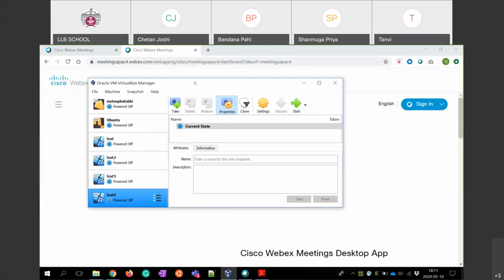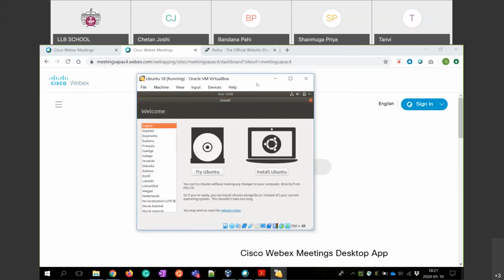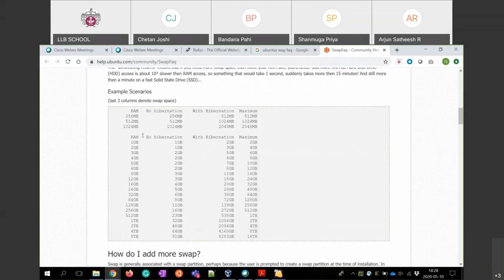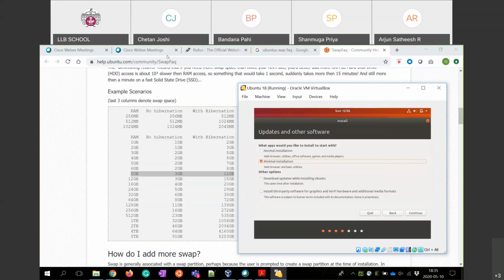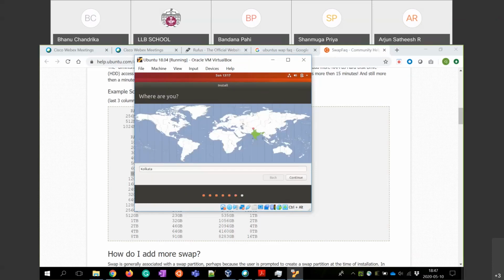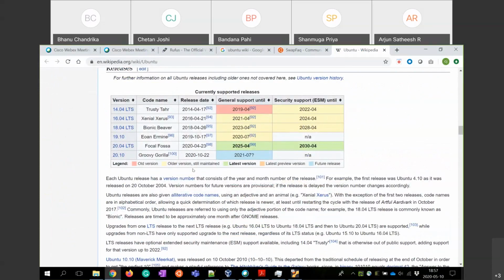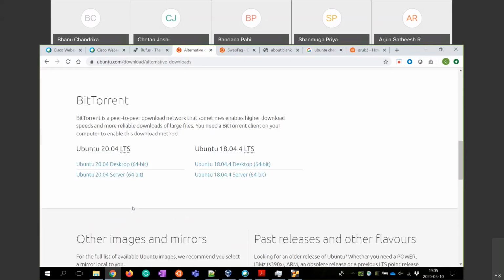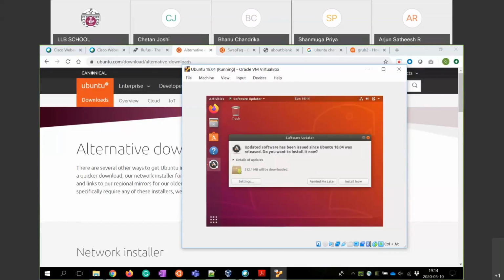LLB Quarantine lecture series: Installation of Linux & VMWARE, By, Mr. Chetan Sunil Joshi